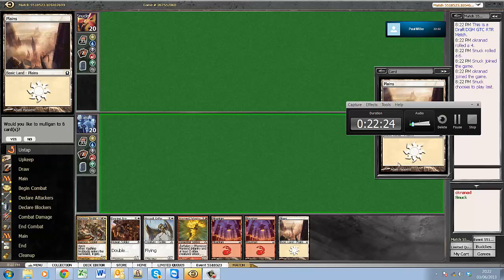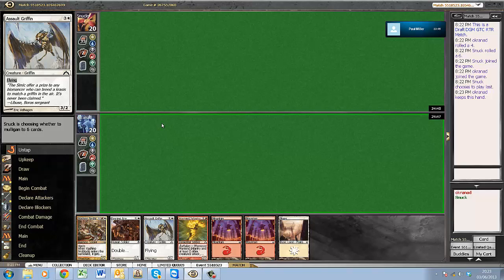MTG DGR Draft #1 Match1 - with MillFace and Bro9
Match 1 with Millface and Bro9